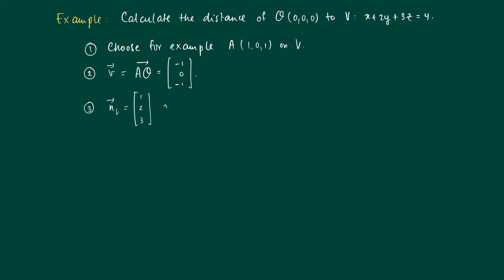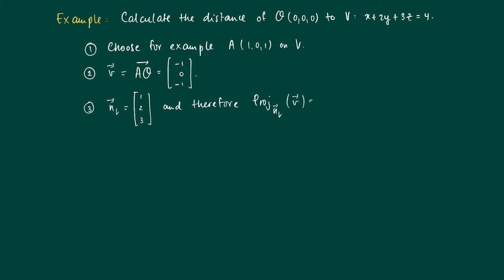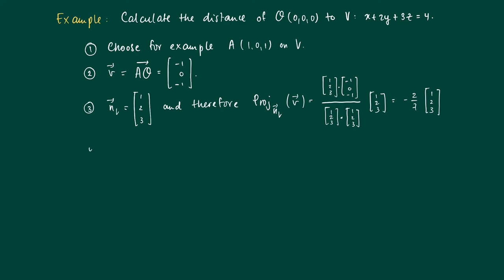Math 2.2.13: distances point to plane